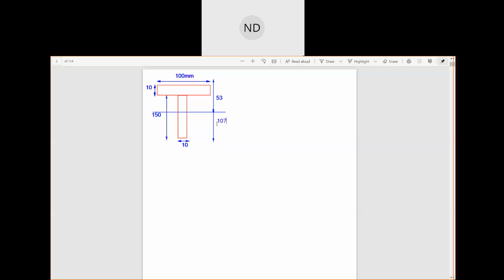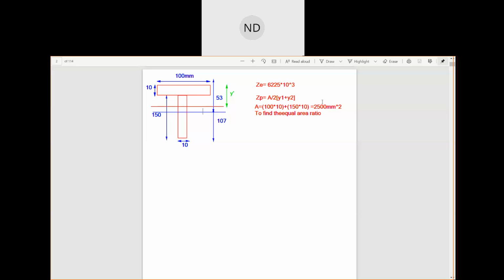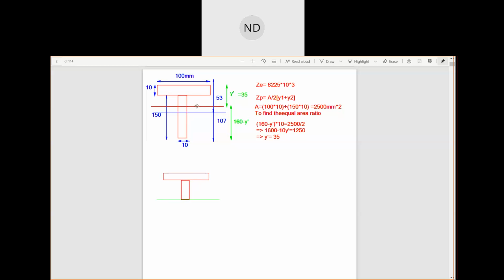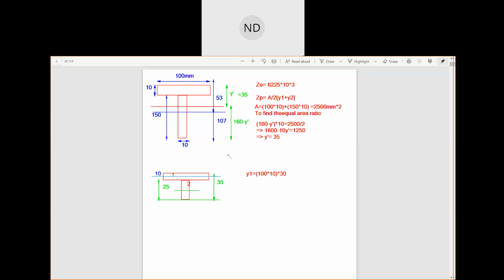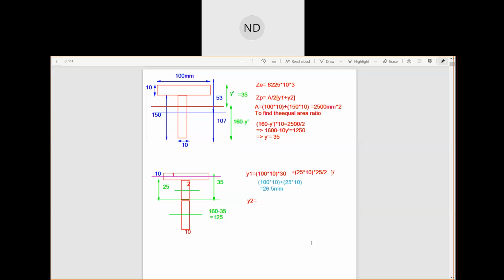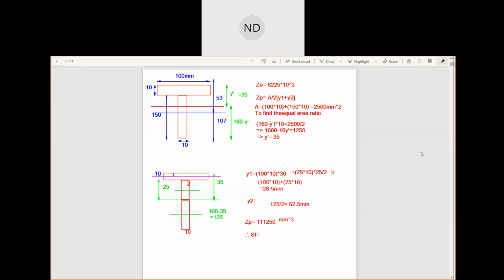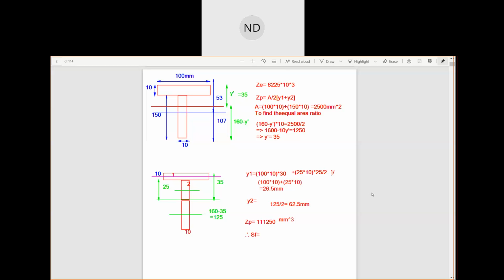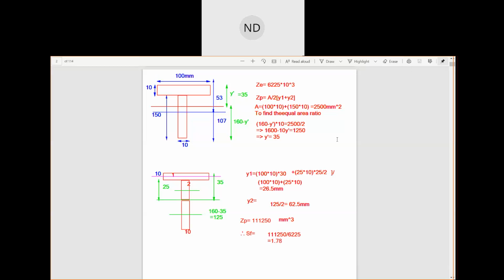AOS III_ BCE 701_7B_7